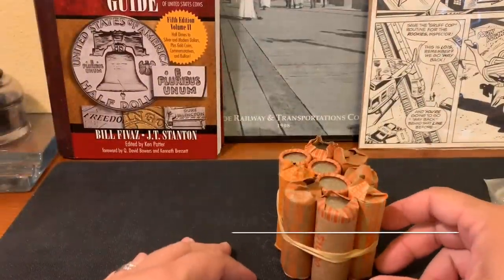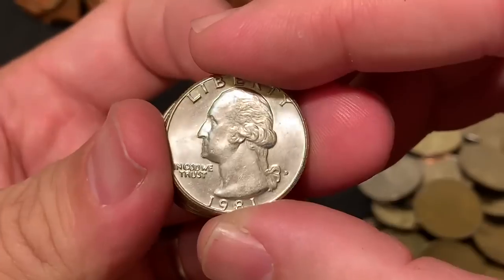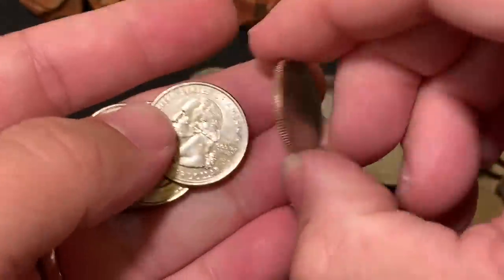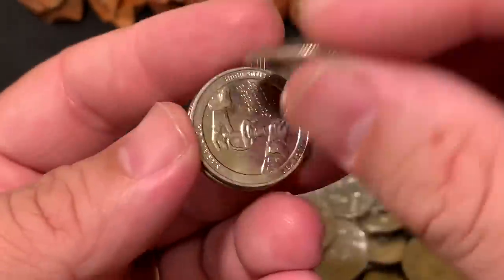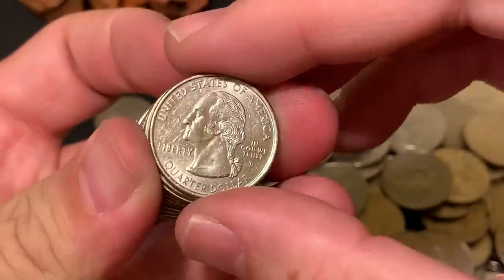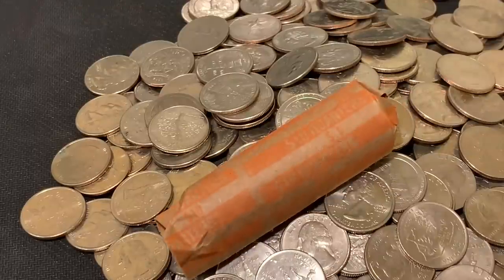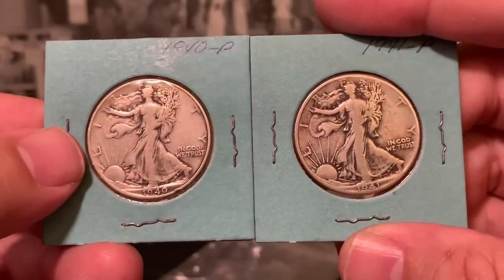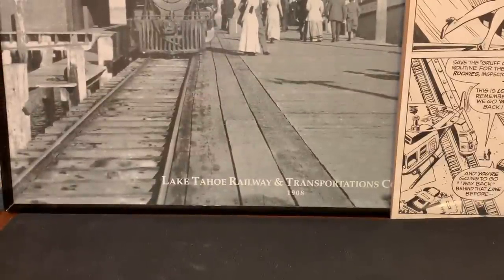Do The Holidays Guarantee Awesome Bank Rolls? - Here's What You Should Expect!